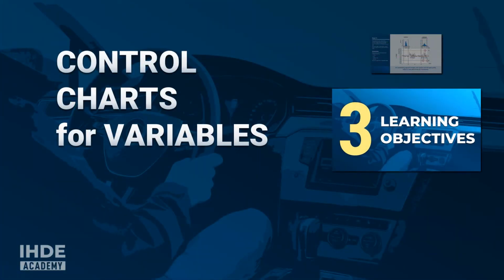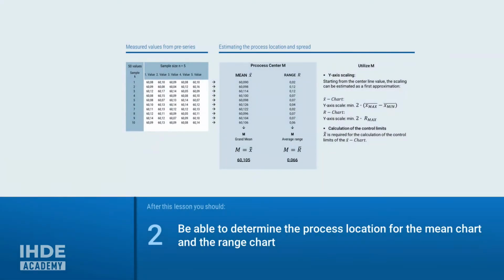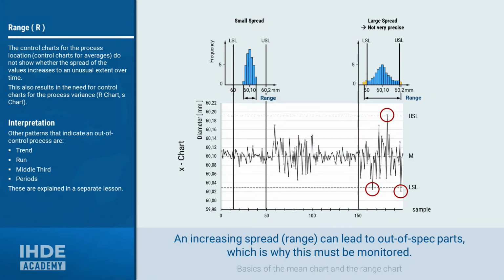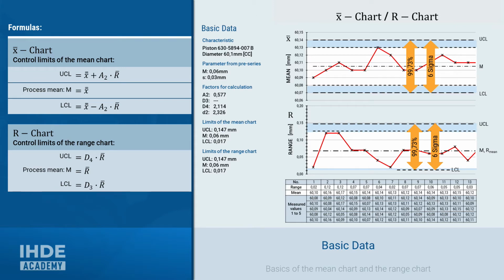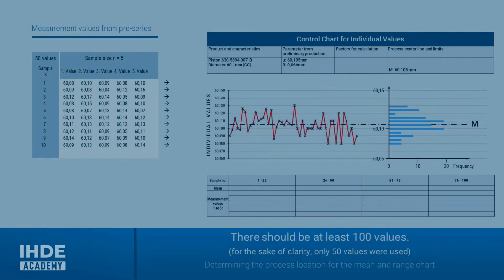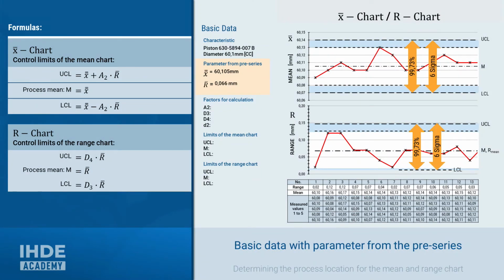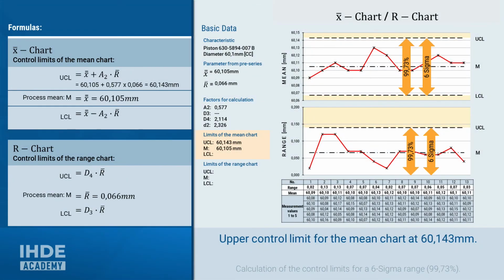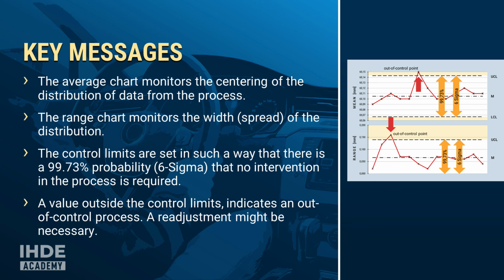Average and R-Charts "Range": control limits 6-Sigma | Control Charts var. 1-2.11| IHDE Academy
Changes in the process location and the spread of a process can lead out-of-specification products.
In this lesson you will learn how to create a mean chart and a range chart to monitor both parameters.

Before you start this lesson, a short foreword. There are already separate lessons for creating a mean chart and a range chart. So how is this lesson different? In the separate lessons for the mean and range chart, the warning and control limits were calculated for a non-intervention probability of 95 and 99%, respectively.
In this lesson, only the control limits for a non-intervention probability of 99.97% are calculated. This corresponds to a limit width of 6 sigma. So plus minus 3 times the standard deviation. Depending on the region or the respective country or various specifications, both the 99% and the 99.97% limits are used.
Therefore, in this lesson the focus will be on the 6 sigma limits. And this in combination with monitoring the process location with the average chart and the spread with the range chart.
For those who haven't seen the other lessons, the most important basics are briefly repeated again.

So, after this lesson, you should know the basics of a mean chart and a range chart.

Furthermore, you should be able to determine the center line of the mean value chart and that of the range chart based on the data from a pre-series.

And almost most importantly, of course, you should be able to calculate the control limits for both control charts.

Rolf Ihde

▬ Video Chapters ▬▬▬▬▬▬▬▬▬▬▬▬▬

00:00 - Learning Objectives
02:46 - Basics of the average chart and the range chart. 99,73% limits. 6-Sigma.
07:01 - Pre-series: determining the process location for the average and range chart
09:32 - calculation of the 99,73%, 6-sigma, control limits
12:04 - Key Messages